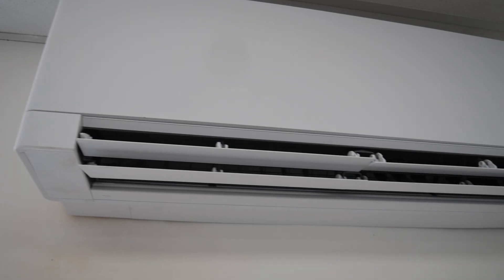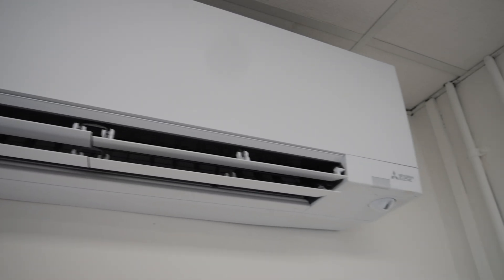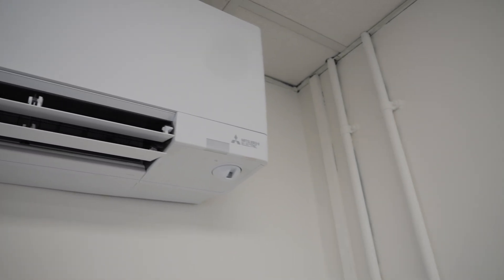Mitsubishi Electric’s NEW R290 Heat Pump – MSZ-RZ Wall Unit Review!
We review the brand new Mitsubishi Electric MSZ-RZ R290 wall mounted split unit – the future of heat pumps and air conditioning. Featuring R290 propane refrigerant (GWP under 1), 3D i-see sensor, quad plasma air purifier, built-in Wi-Fi, Google Assist & Alexa smart control.

Discover why the Mitsubishi Electric MSZ-RZ is the perfect choice for home or office air conditioning and heating. We cover R290 refrigerant benefits, energy efficiency, matte white design, four-louver airflow, and its future-proof environmental performance. Ideal for replacing old 2.5kW or 3.5kW systems with a sustainable, eco-friendly solution.

Key Features:
✅ R290 propane refrigerant – GWP less than 1 (environmentally safe)
✅ Quad plasma air purification – cleans air while cooling/heating
✅ 3D i-see sensor & four individually controlled louvers
✅ Built-in Wi-Fi via remote controller – no external dongles
✅ Smart home ready – Google Assist, Amazon Alexa, 3rd-party devices
✅ Premium matte white design & Mitsubishi Electric reliability

If you want a future-proof, eco-friendly heat pump for your home or business, this is one of the most advanced solutions on the market.

💬 Share your thoughts on R290 refrigerant and the MSZ-RZ unit in the comments!

TIMESTAMPS
00:00 - Intro
00:31 - Mitsubishi Electric R290 MSZ-RZ
00:43 - Mitsubishi Electric RZ GWP
01:26 -Mitsubishi Electric RZ Sizes
01:46 - Mitsubishi Electric RZ Features
02:32 - Mitsubishi Electric RZ Wi-Fi
02:55 - Mitsubishi Electric Quad Plasma Filter
03:19 - Mitsubishi Electric RZ Connectivity
03:36 - Why You Should Get The Mitsubishi Electric RZ Unit
04:33 - Outro